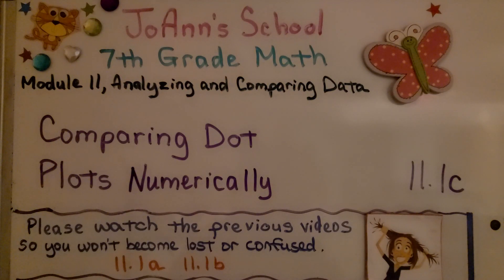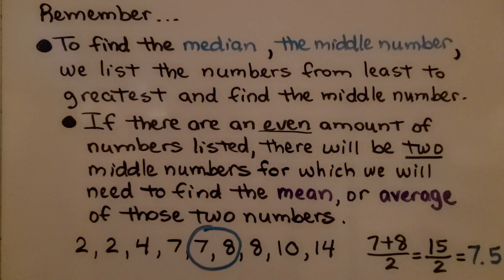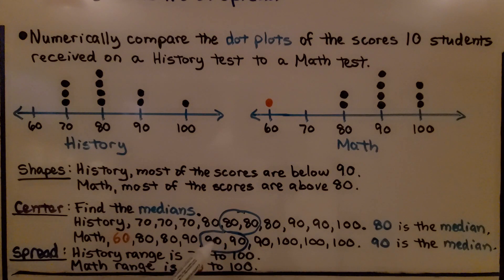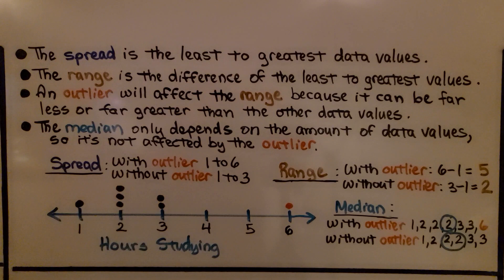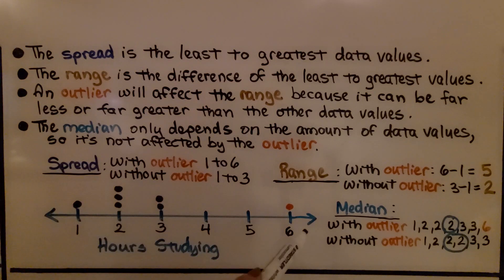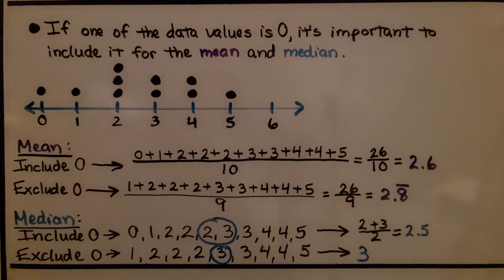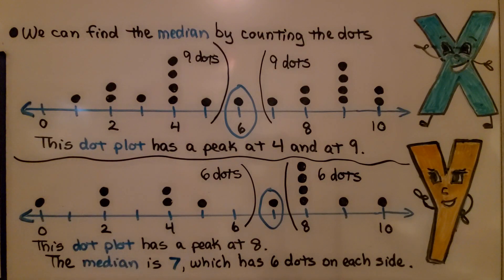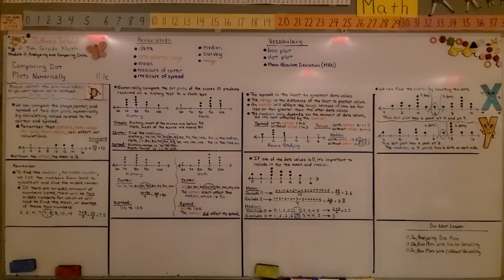7th Grade Math 11.1c, Compare Dot Plots Numerically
We can compare the shape, center, and spread of two dot plots numerically by calculating values related to the center and spread. Remember that outliers, data values far away from others, can affect our calculations. We review how to find the median of data values. We walk through how to numerically compare two dot plots for their shape, center, and spread. We see how an outlier won't affect the median, but it will affect the spread. If one of the data values is a 0, it's important to include it for the mean and median. We show how we can find the median by counting an equal number of dots on each side of the dot plot.

Language: ‎English
2018 copyright
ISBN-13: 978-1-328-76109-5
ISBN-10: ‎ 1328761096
Item Weight: 2.4 pounds
Paperback: 560 pages
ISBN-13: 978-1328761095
Product dimensions: 8.5 x 1.07 x 1.12 inches
Reading level: 12 - 13 years